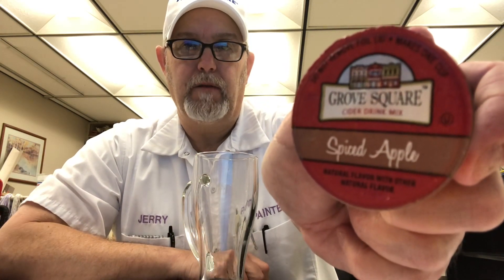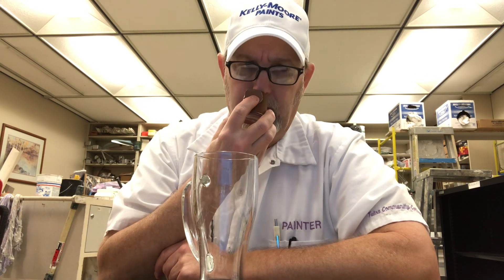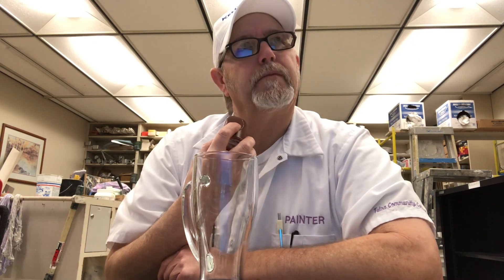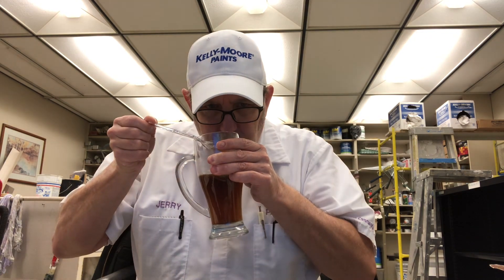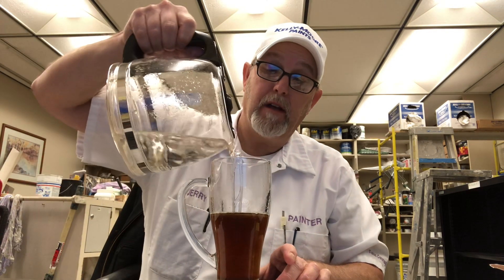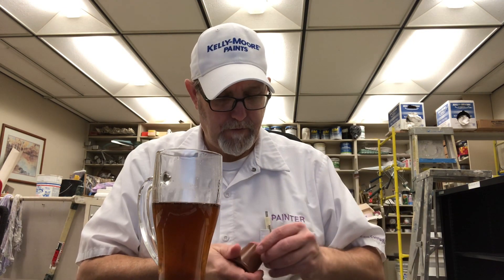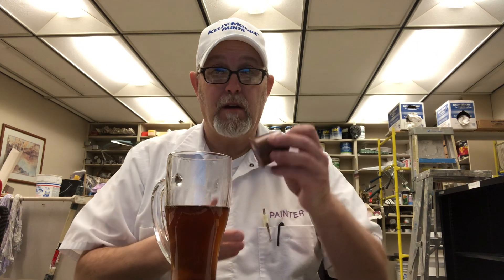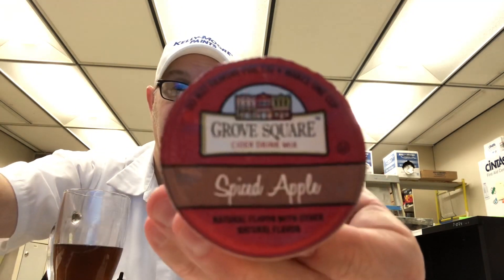Grove Square Spiced Apple Cider Drink Mix # The Beer Review Guy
Natural Flavor, with other Natural Flavor.